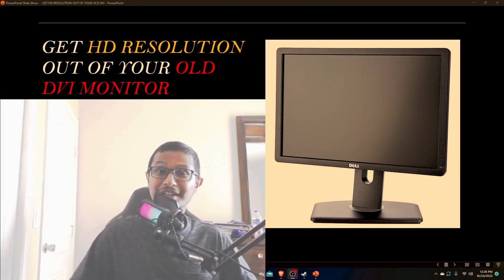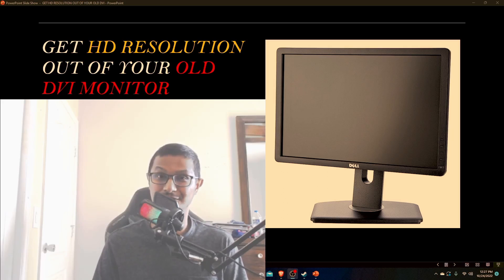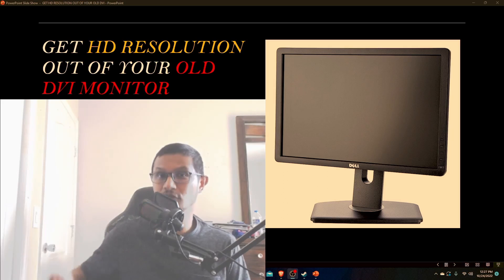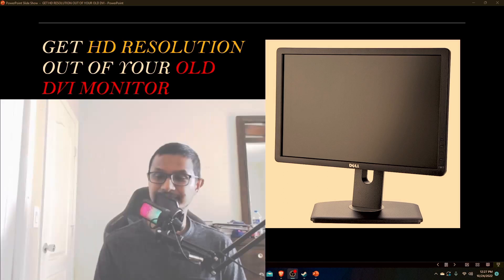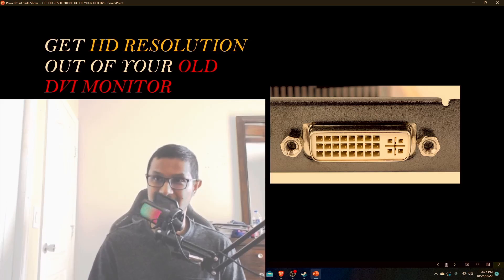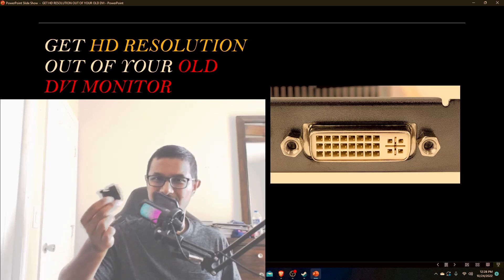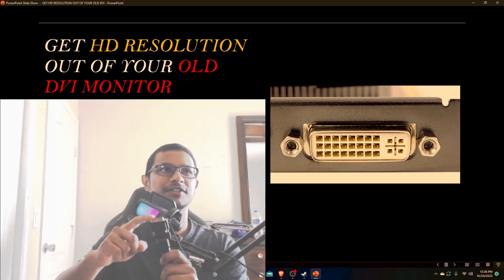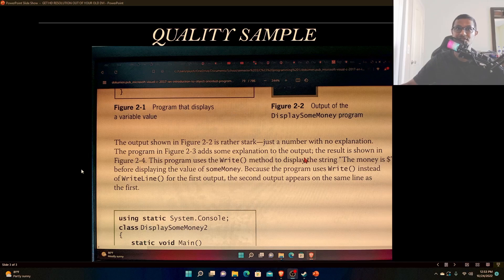How to get HD resolution out of your old DVI computer monitor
DVI Monitor tutorial.